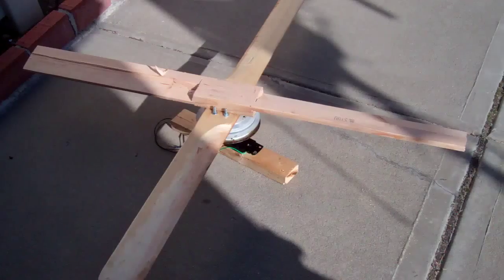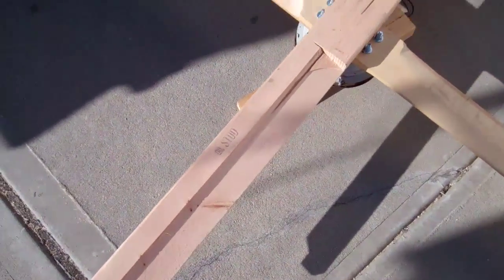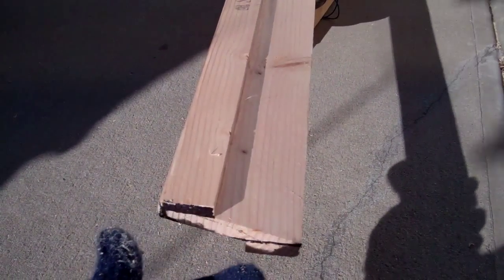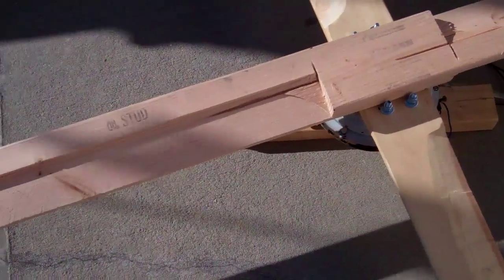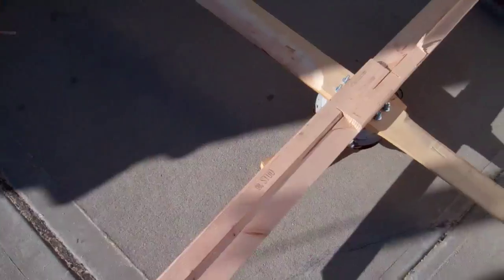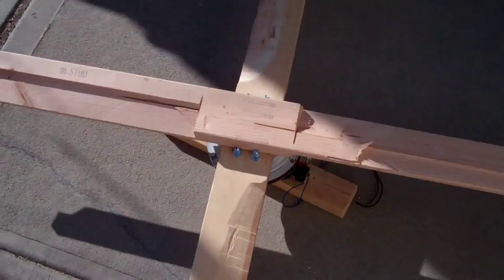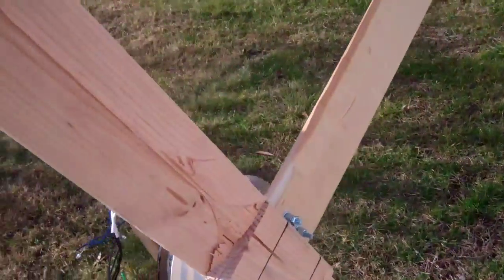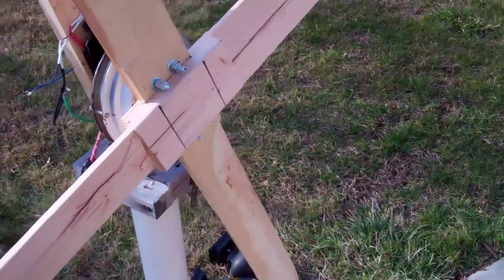Making blades for the ceiling fan motor wind turbine .mp4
To save time in making the blade for my ceiling fan motor , I used my saw table to make this 4' blade using Dan Rojas' video as a guide. He cut the blade at 20 degrees. I chose a 15 degree cut and I tried to make the blade into a more aerodynamic (airfoil)  shape as shown by Muddy.  I did not make the blade twist at the tip so it won't be as efficient as Muddy's blade.  The table saw is a dangerous tool so be extra careful not to hurt yourself.